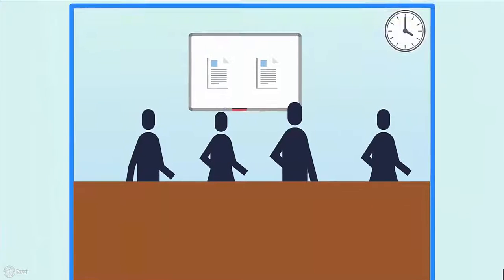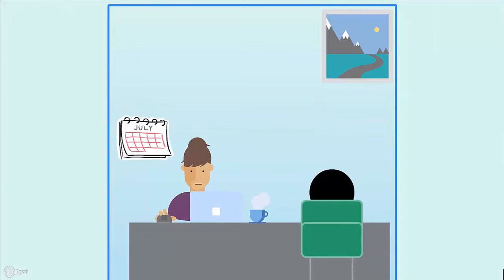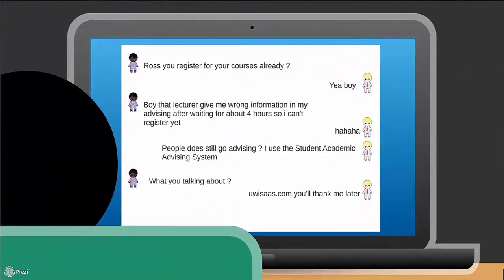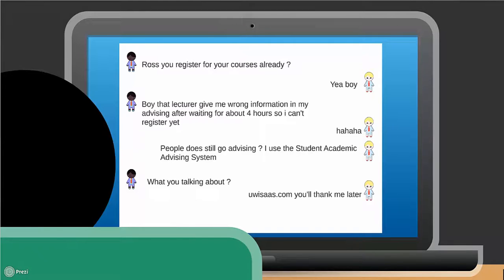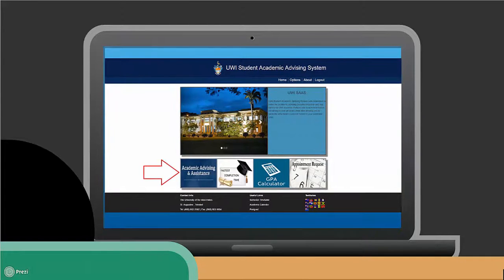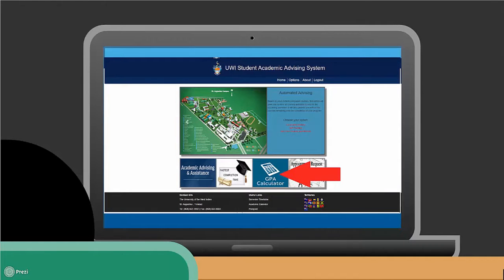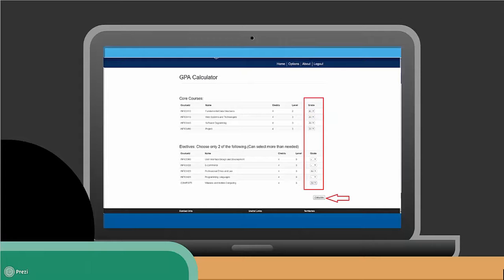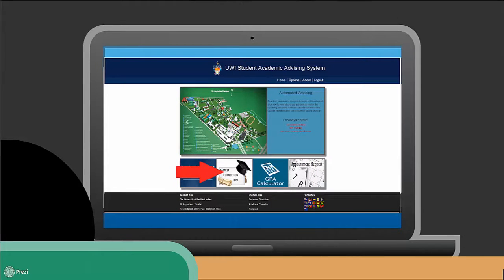UWI Student Academic Advising System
INFO 3490 - Project